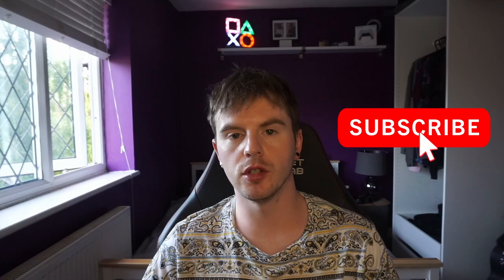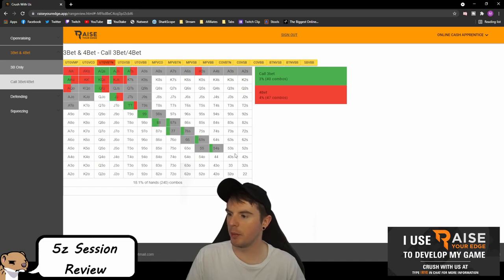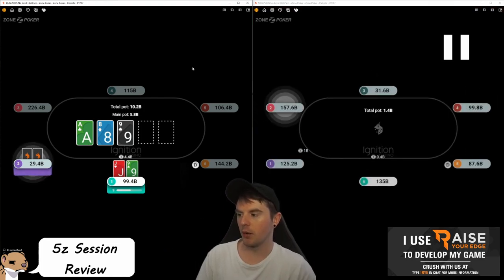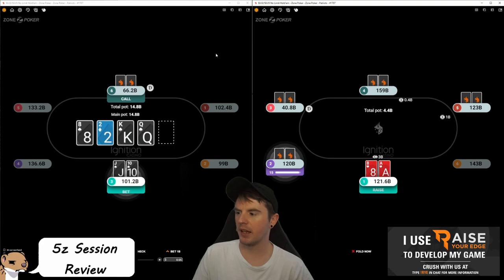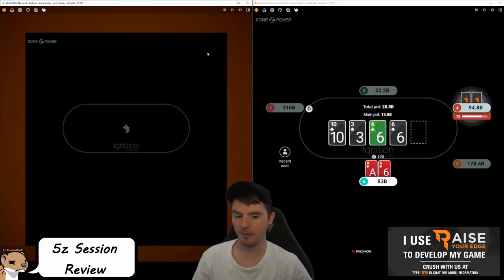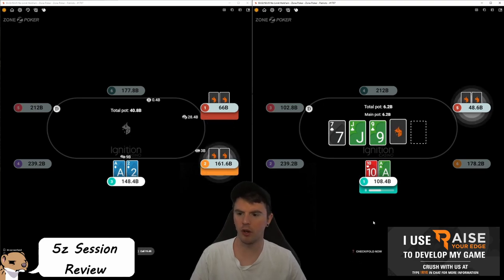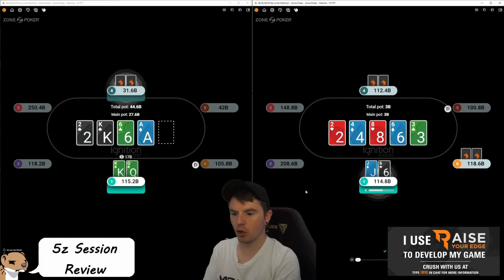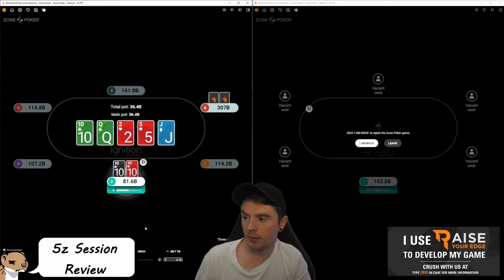5z Cash Game Review: How to CRUSH the Micro Stakes!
A FREE poker coaching review of community member Tyler and his 5NL Zone session on Ignition Poker! Learn how to win playing online Cash Games! The ranges have changed to Raise Your Edge Cash Apprentice ranges, as we have now partnered with RYE!

GET $30 OFF the Cash Apprentice course (INCLUDING RANGE VIEWER) using code weazelCASH